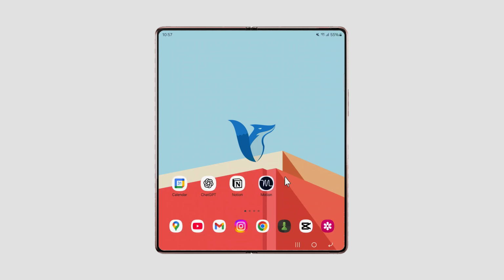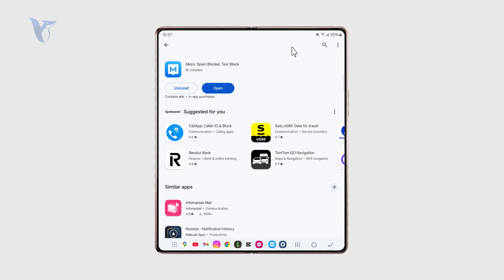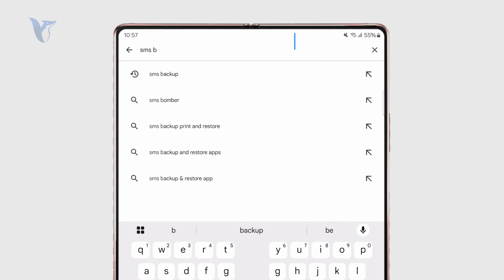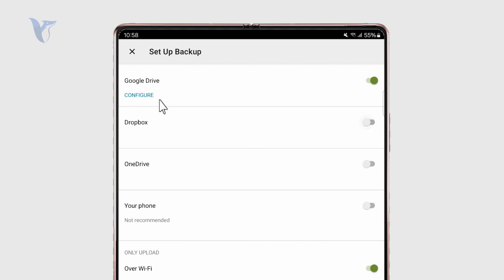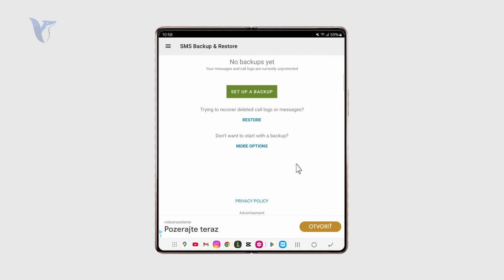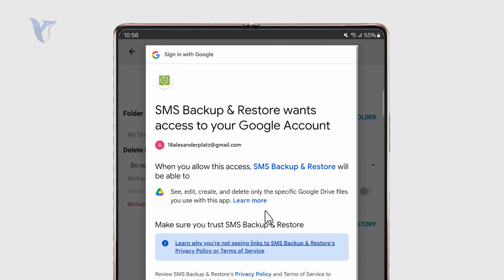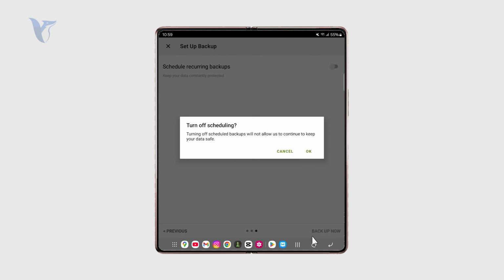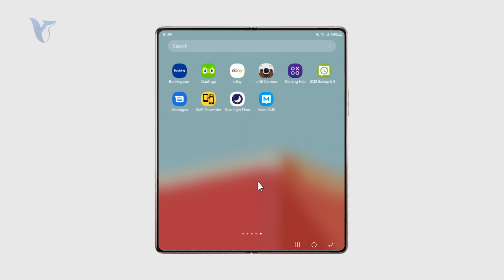How to Backup Text Messages to Google Drive (tutorial)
Keep your messages safe by backing them up to Google Drive. This video walks you through the simple steps to back up your text messages on Android using Google Drive.